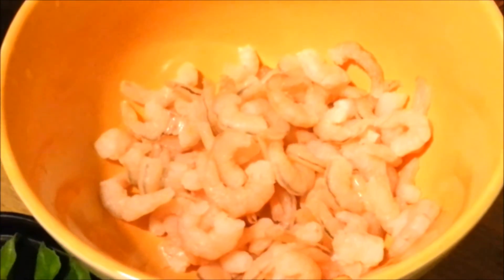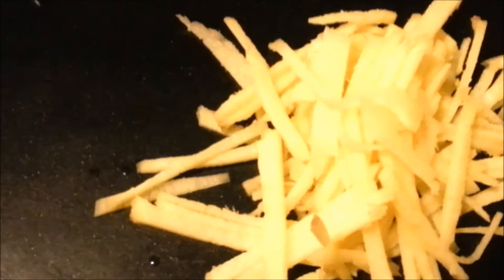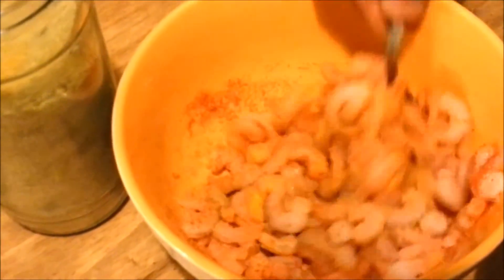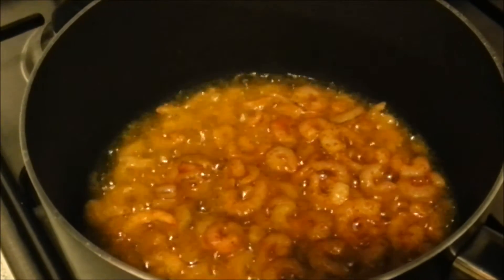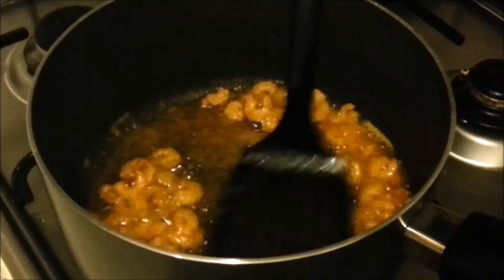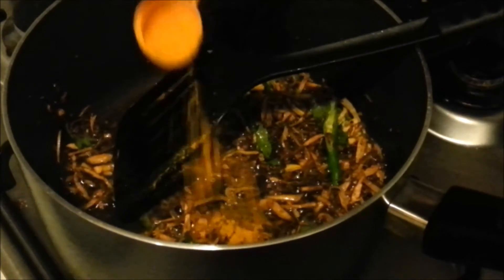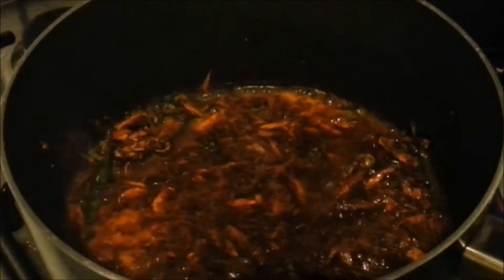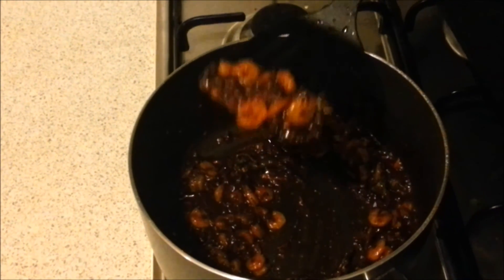PRAWN PICKLE - CHEMEEN ACHAR - FINEDININGINDIAN - 56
pickling is the best method for preserving food indian cuisine its practised for many years. usually made with acidic medium, spices and mustard oil

Our passion to create simple and stylish Indian cuisine reflects in all our videos, The India cuisine revolution starts is the Face of new Indian Cuisine.